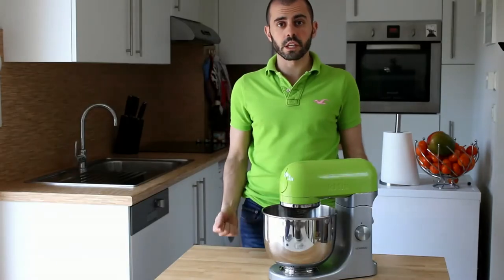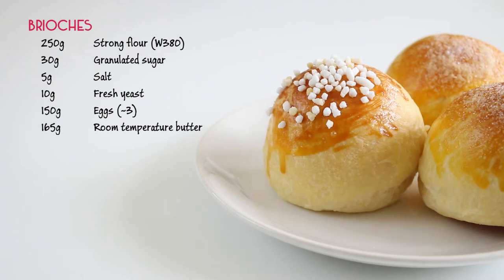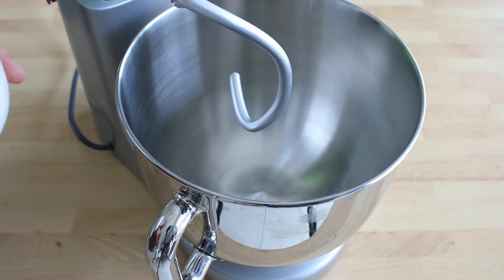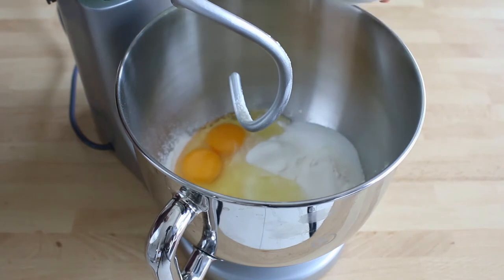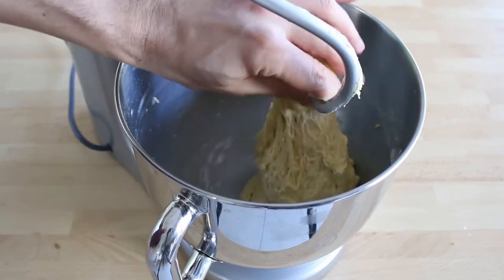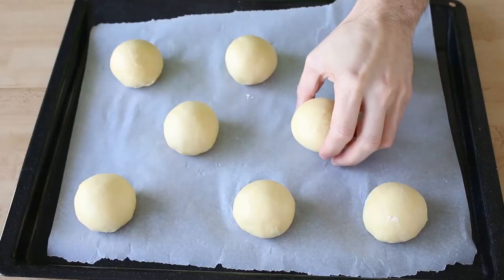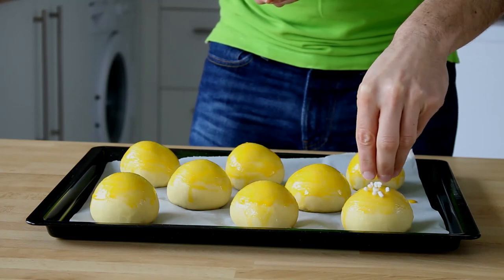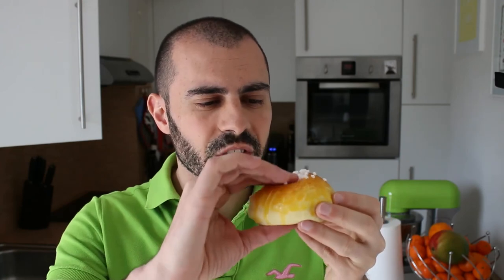How to make brioches (aka how to test my new KMix) | Recipe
I just got my new KMix stand mixer so I decided to put it to the test with a tough recipe: brioches!
They came out so soft!!! The mixer is definitely approved!